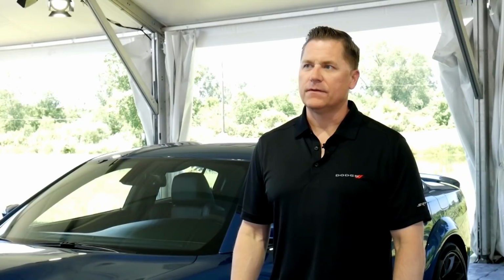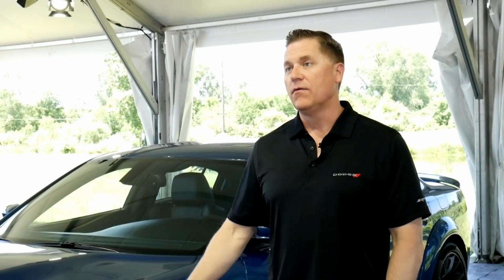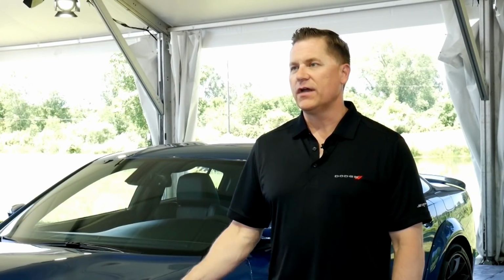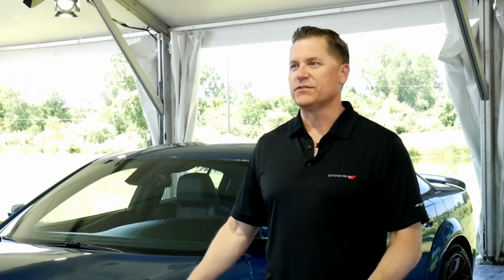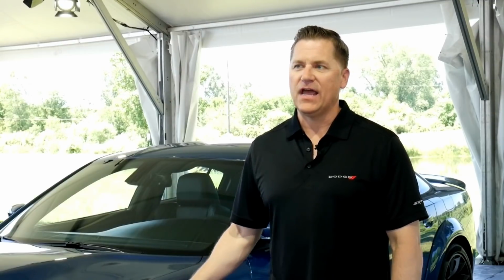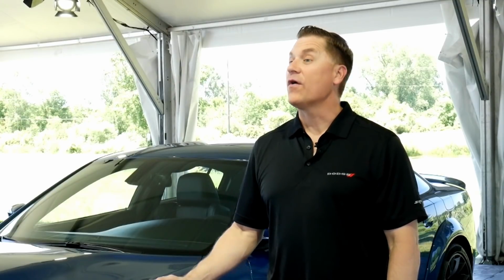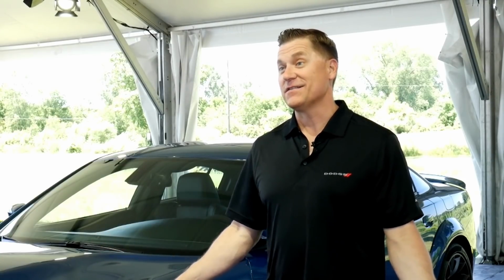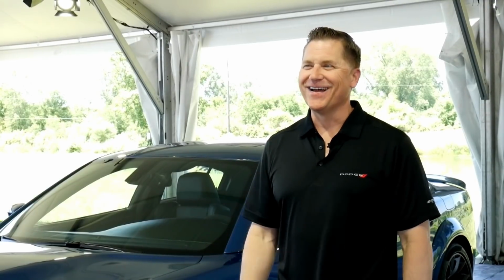2020 Charger SRT Hellcat & Scat Pack Widebody - Interview with Tim Kuniskis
Tim Kuniskis, Head of Alfa Romeo, Dodge, SRT, Chrysler, and Fiat at FCA discusses the 2020 Charger SRT Hellcat & Scat Pack Widebody with Autoline’s Jack Hallauer during their “What’s New” event at the Proving Grounds in Chelsea, Michigan on June 27, 2019.